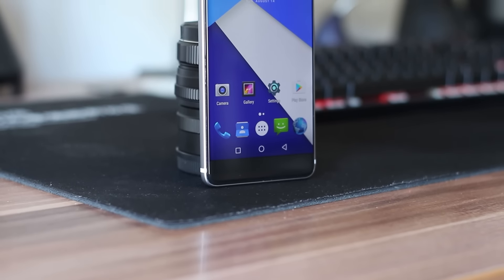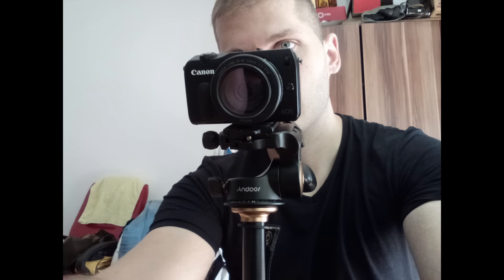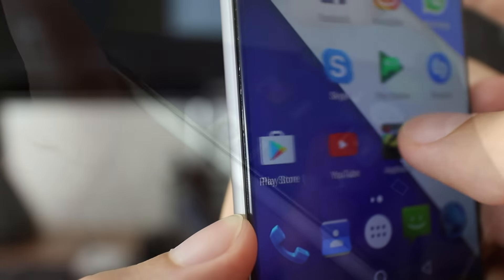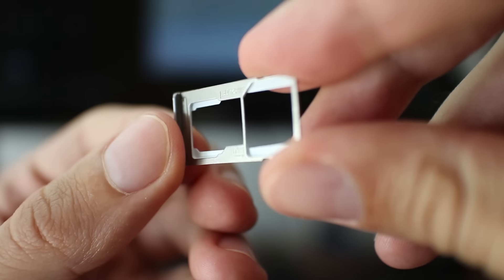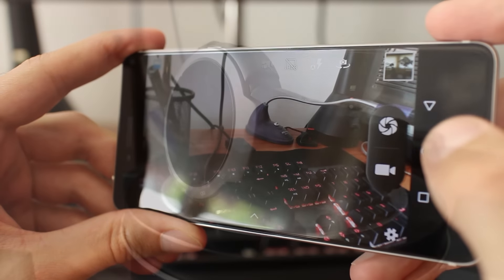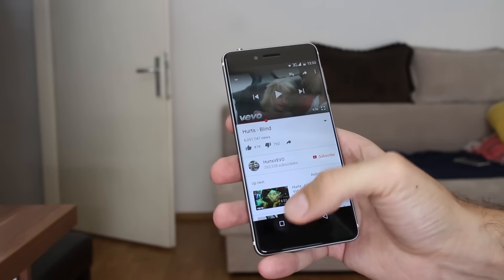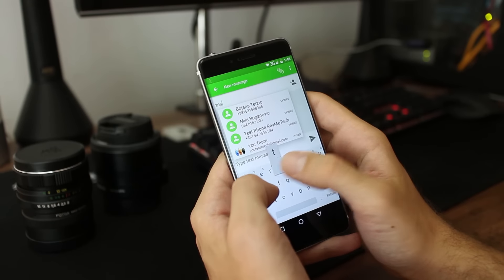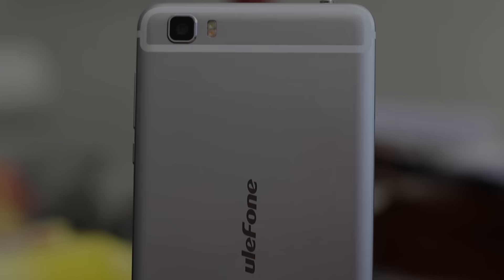Ulefone Future Review | Innovative In Own Way